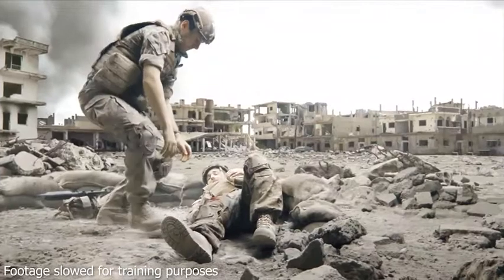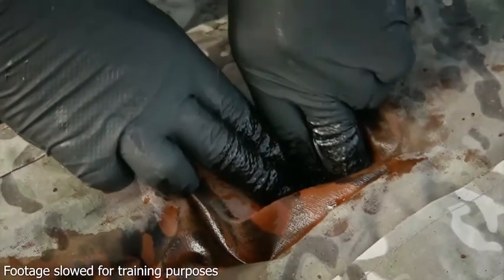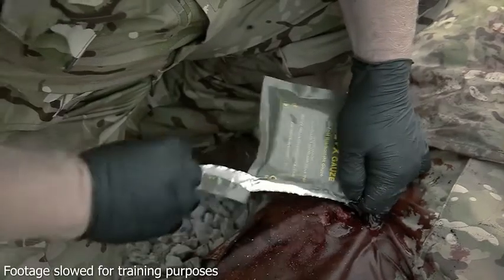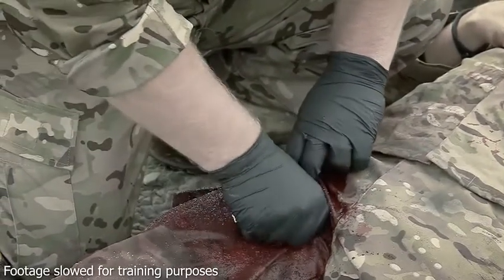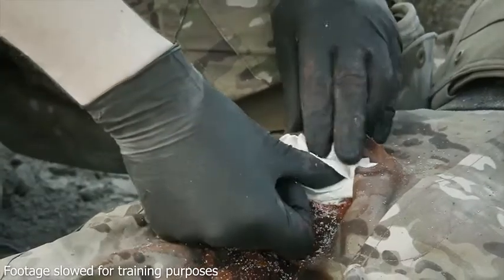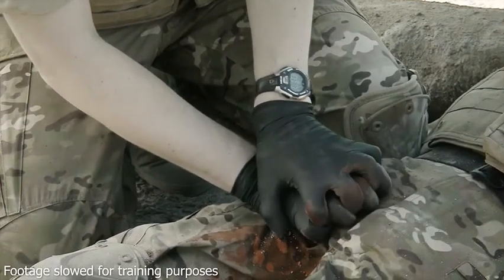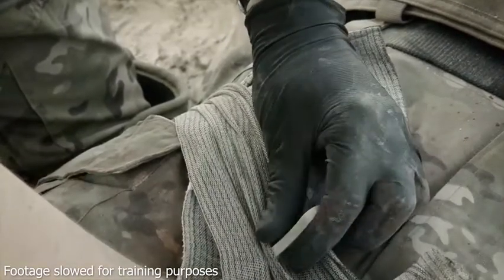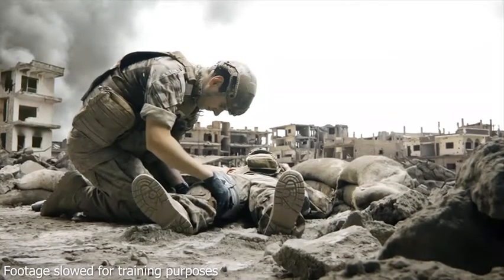Celox Hemostatic Gauze: Part 2 - Training Video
Video guide to using Celox Hemostatic gauze to pack a wound and stop bleeding fast.

The following training video is a guide to using Celox gauze to pack a wound according to the product indications and packaging instructions.
When responding to a casualty it is important to identify catastrophic external hemorrhage as soon as possible.
Fully expose the wound.
Identify the point of bleeding and apply direct pressure to stem the flow and gain control of the bleeding. If blood has pooled in the wound remove the excess using plain gauze swabs or whatever material is available. Celox gauze is indicated for life threatening bleeding.
Familiarize yourself with the product packaging. It has a tear notch at the right corners.
While maintaining pressure on the wound open the pack and remove Celox gauze from the packaging.
Take one end of the gauze and tightly pack the unfolding Celox gauze directly onto the source of bleeding. Continue packing the wound while maintaining pressure at all times, feeding
in the Celox gauze until the wound is filled beyond the skin level. For larger wounds that are not filled up by a single Celox gauze use an additional Celox gauze or another plain gauze to fill above the skin level. As soon as the wound is packed apply firm constant pressure for three minutes. Visually check
for bleeding around the dressing while still maintaining pressure. If bleeding has not stopped reapply pressure until bleeding stops. If necessary cut or tear of excess Celox gauze before securing the dressing in place. Wrap the wound using bandaging or a pressure dressing.
Secure and maintain pressure. Discard any remaining celox gauze. Maintain pressure at all times. Remember to bandage tightly to maintain direct pressure through to the hemostatic.
Record that Celox has been used in the wound place the packaging inside the bandage for the next stage of care. Check periodically and re-asses the wound for bleeding until reaching the next stage of care.